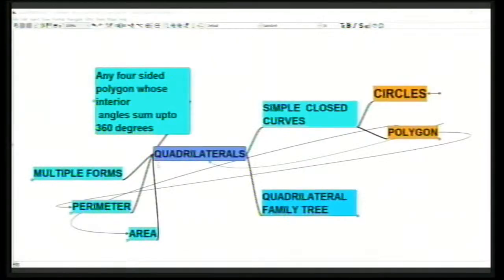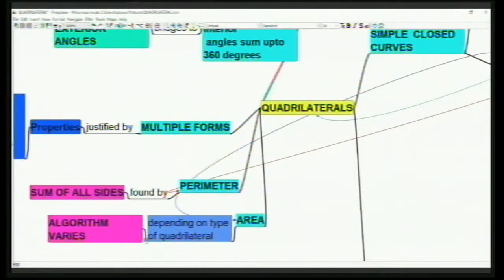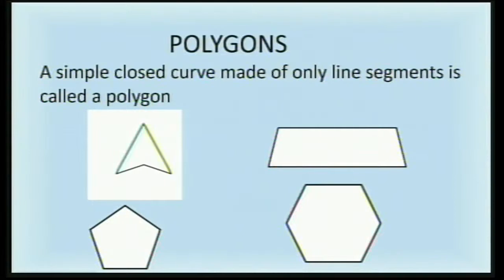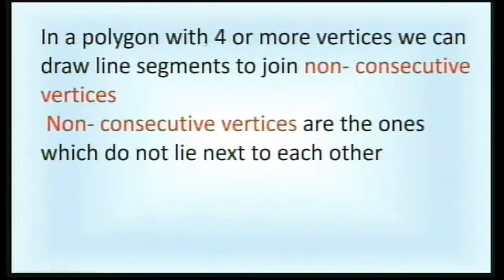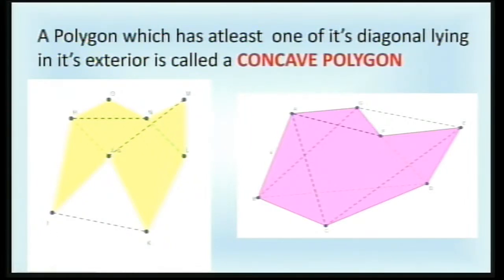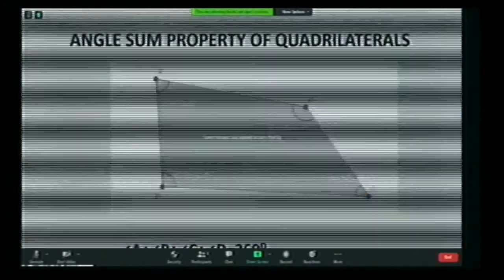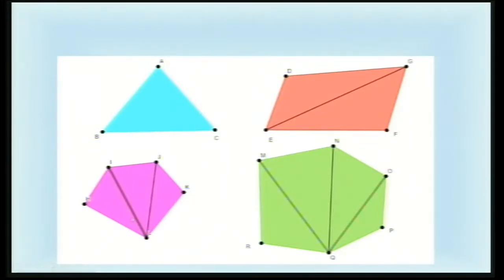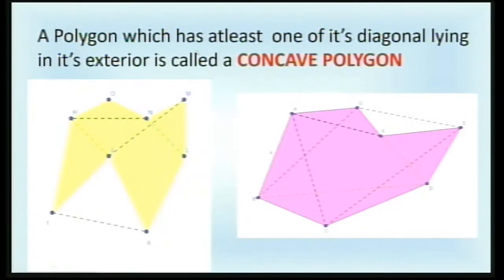Live Interaction : Understanding Quadrilaterals Class : VIII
# Mathematics

The programs can be viewed on:
1. DD Free dish channel #128
2. Zee Dish TV Channel #950
3. TataSky Channel #756
4. Airtel TV Channel #440
5. VmVideocon Channel #477
6. Jio TV App (Swayam Prabha 31)
7. ‘NCERT OFFICIAL’ YouTube Channel

The viewers may send feedback, queries and suggestions through:
1. Toll free telephone numbers (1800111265, 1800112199)
3. SWAYAM Prabha App
4. ePathshala Kishore Manch App
5. Social Media Platforms of CIET & NCERT (YouTube, Facebook, Twitter, WhatsApp, Telegram)ewi